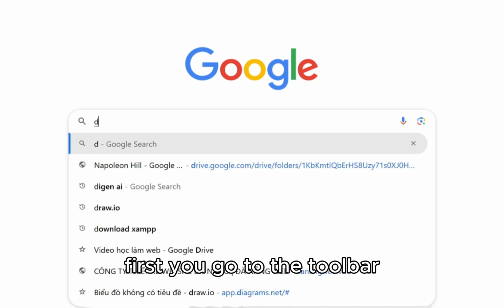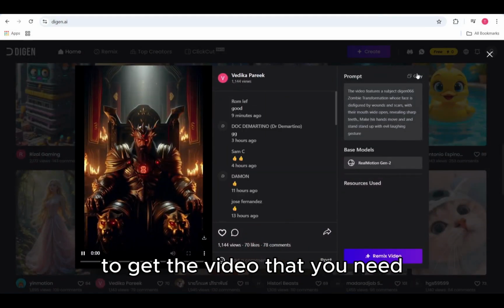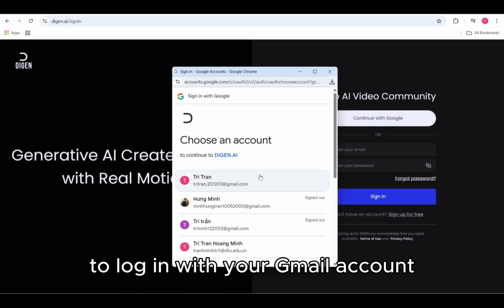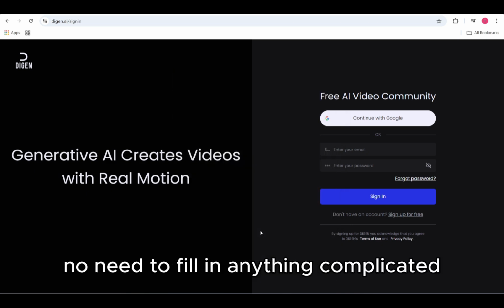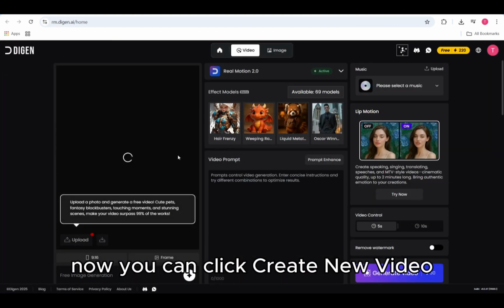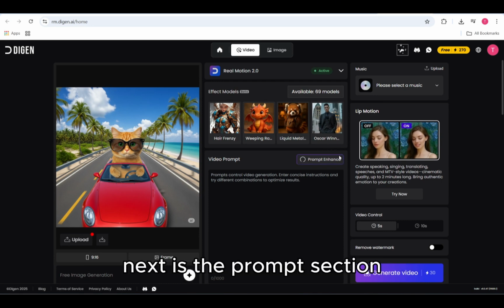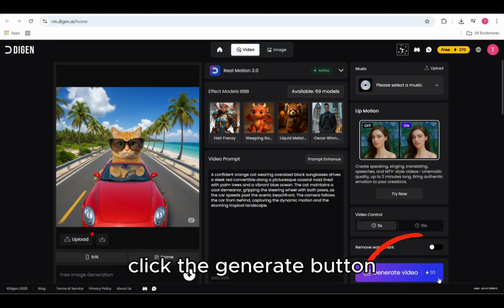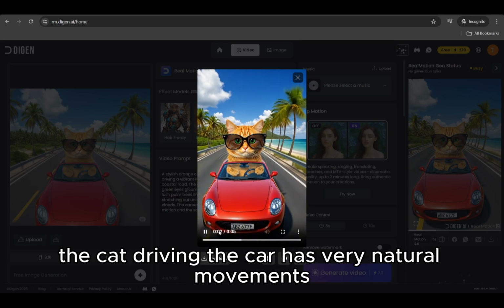This Free AI Turns Any Photo into a Smooth Animated Video No Credits Needed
🎬 How to Create FREE Animated AI Videos from Just 1 Photo! 🐱🚗 | Degen.ai Tutorial 2024
Ever run out of credits while editing an AI video? Or hit a paywall just to fix one tiny detail? 😤 We’ve all been there. But what if I told you there's a way to create stunning AI-generated videos from a single image — for FREE?
In this video, you’ll discover:
✅ A new AI tool like Runway & Pika, but completely free to use
✅ How to create 5–10 second cinematic animations from any photo
✅ Head turns, blinking, POV shots, smooth motion — no editing needed
✅ A step-by-step tutorial using Degen.ai
✅ How to make the most of your 300 free credits (no credit card required)
⚡ Whether you're a content creator, storyteller, or just curious about what AI can do with one photo, this tool will blow your mind.
🎯 No watermarks. No hidden fees. Just pure creativity powered by AI.
👉 Watch till the end to see how I turned a photo of a cat driving a car into a cinematic animation. Yes, seriously.
Got questions or ideas? Drop them in the comments — I reply to all! 🙌